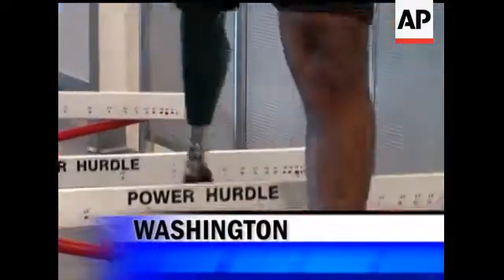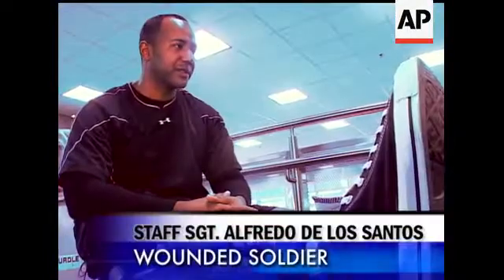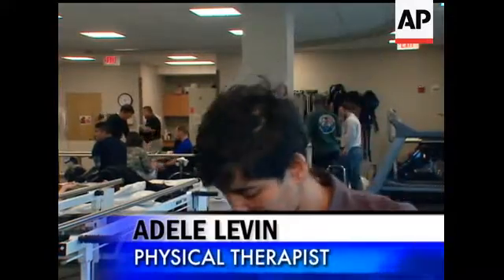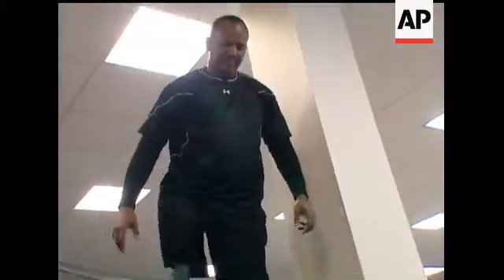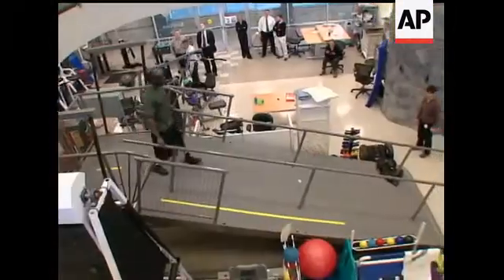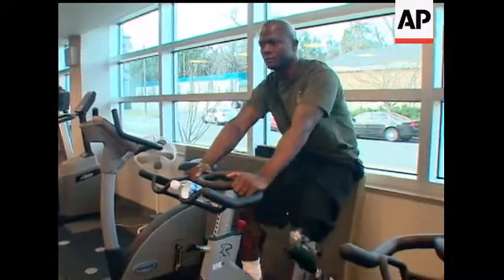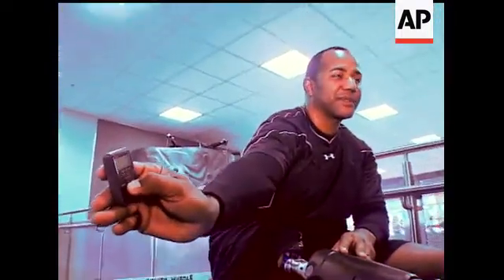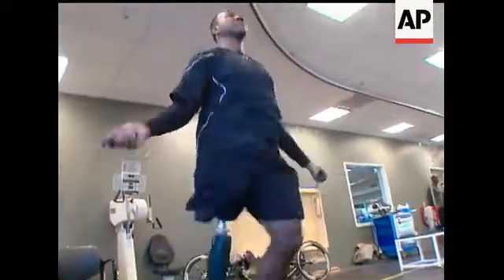Combat veterans who have lost one of their legs are getting new prosthetic knees at Walter Reed Army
(10 Dec 2009) HEADLINE: Combat vets try out latest in prosthetic knee design
CAPTION: Combat veterans who have lost one of their legs are getting new prosthetic knees at Walter Reed Army Medical Center in Washington. The AP spoke with two sergeants who are trying out the X2, the latest in microprocessor design.  (Dec. 10)
 [Notes:ANCHOR VOICE]
NB. THIS IS A VOICEOVER TRANSCRIPT, NOT A FULL SHOT LIST.
(tight hurdles 16:17:37)
the last year has been one big hurdle for Army Staff Sergeant Alfredo De los santos
(takes off prosthetic and shows stump 16:20:28)
since a rocket-propelled grenade in Afghanistan blew his right leg off just below the knee
(any good shot of him standing and laughing)
but De los santos says the last two weeks have been like a dream
(tight legs 16:11:42)
since he got a new prosthetic knee called an X2..the latest in microprocessor design
SOT: Staff Sgt. Alfredo De los santos  16:31:37  (( COVER WITH WHATEVER YOU LIKE))
"It's unbelievable the things I can do right now.  I can pretty much do the same things you do."
(walking backward, dragging bench 16:11:42)
things like walking backwards
(2-shot with him and Adele Levin 16:14:34)
which his physical therapist at the Walter Reed Army Medical Center calls a huge leap
SOT: Adele Levin, physical therapist 16:38:20
"On the other prosthetic knees, you're not able to do that, cause the knee will just give way on you, there's no support there for you."
(whatever you like here)
and he's putting the new knee to good use
SOT: Adele Levin, physical therapist 16:16:41  ((COVER WITH DE LOS SANTOS GOING UP AND DOWN BLOCKS ))
I think this is quite difficult.  I've done it myself.  It's hard. (with two good legs). With two good legs, and Freddy's doing this with really 1 good leg and really just a tiny bit of another one.
(2-shot of De los santos and Marcus Wilson 16:20:59)
De los santos and Marine Gunnery Sergeant Marcus Wilson are two of the amputees trying out the new knee
SOT: Gunnery Sgt. Marcus Wilson 16:25:38  (COVER WITH WILSON WALKING 16:21:54 AND WILSON ON RAMP 16:24:33
"Being able to go up steps, step over steps, being able to walk down really really steep grades and ramps, just a lot of benefits.
SOT: Gunnery Sgt. Marcus Wilson 16:28:10
"It's probably the closest we've gotten so far to do the same thing as a regular knee would."
STANDUP  16:36:27
Both sergeants suffered their injuries in combat overseas.  And part of the new prosthetics's aim is to get them ready for deployment again.  But for now, it's simply allowing them to get back to doing what they like to do.
(tight Marcus Wilson's legs, pan up to walking  16:28:24)
for Gunnery Sergeant Wilson, that's playing basketball
SOT: Gunnery Sgt. Marcus Wilson  16:26:47
"I can jump.  Not much.  But, the running we're still working on.  But I've got my little ways to get across the court.  More of like a hop, weird looking thing."
(tight face  16:09:16)
and for Staff Sergeant De los santos, it's just having some fun with his new leg
SOT: Staff Sgt. Alfredo De los santos  16:33:48
"Let's say you get into your car. tie my shoes"
(tight remote 16:32:40)
and the tiny remote control that changes the leg's settings
SOT: Staff Sgt. Alfredo De los santos 16:33:10
"I can put it in cycling mode, and you can hear the beep (beep). Now it's in cycling mode and it's pretty loose now."
(jumping rope -- misses at first and then gets it)
it hasn't been easy along the way, with some misses but De los santos says the MOST important part may be psychological
(KEEP THE JUMPING ROPE GOING OVER THIS LAST SOT)
"I feel normal."
SM, The AP, Washington